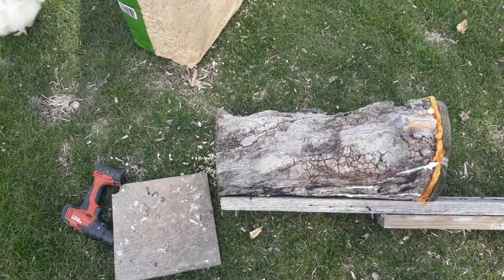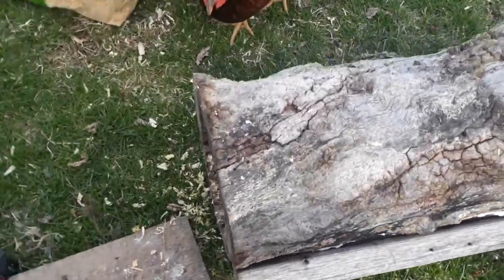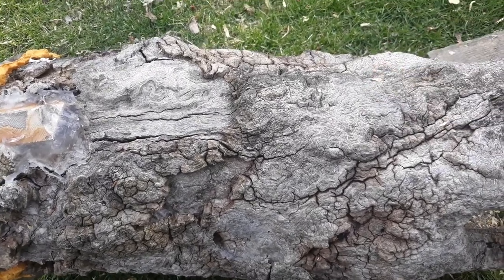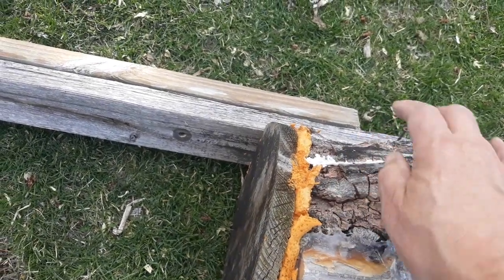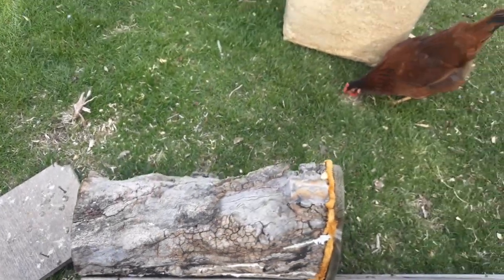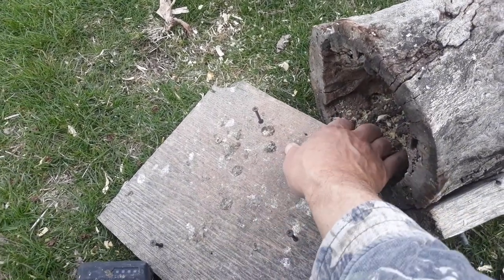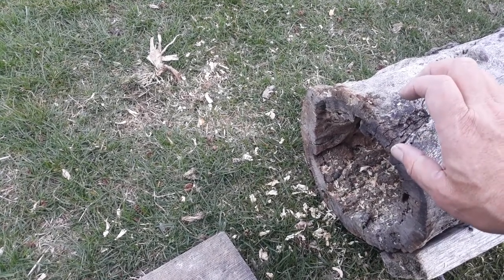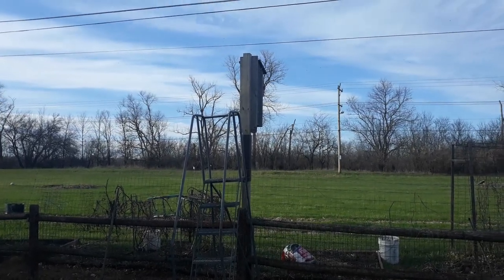Hollow log for a nest box for flickers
I have been using this hollow log as a nest box for flickers for about 20 years. it was in somebody's woodpile and I knew it would make a great nesting log. it is Oak which makes it very durable